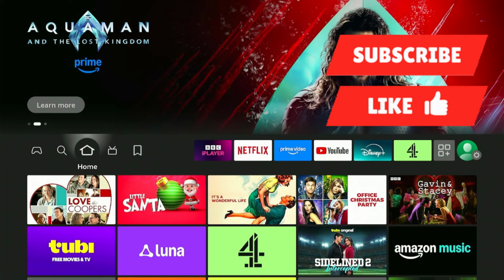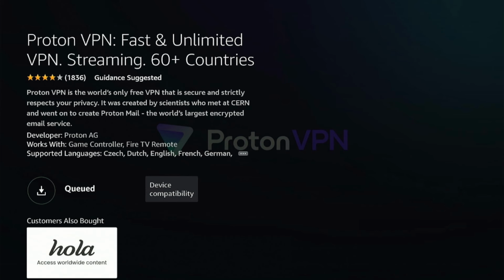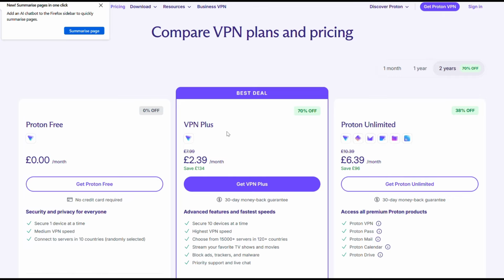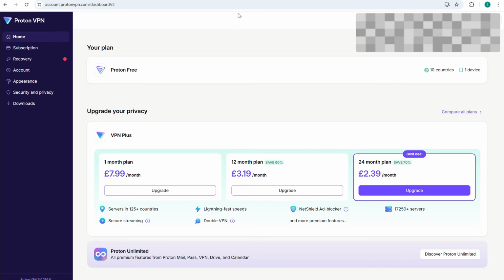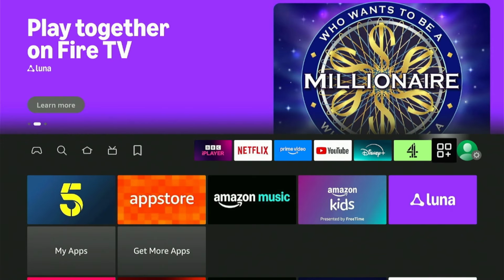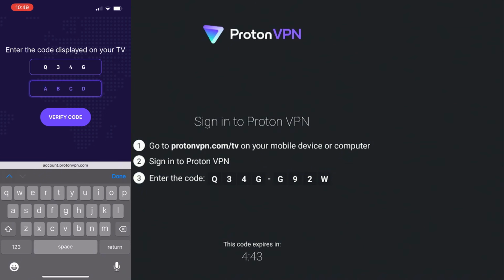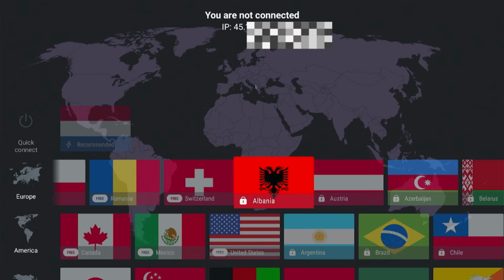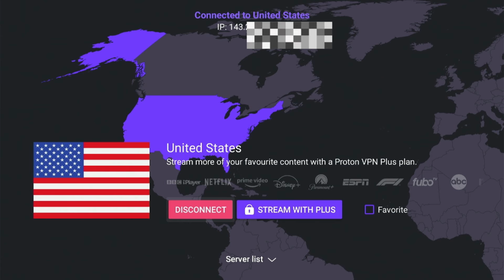ProtonVPN Free? Here's the Real Truth on Fire Stick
Great BLACK FRIDAY deal on Ipvanish VPN now (SAVE 84%)

🔥 In this quick Firestick tutorial, I’ll show you how to install and set up ProtonVPN — 100% FREE — on your Amazon Firestick or Fire TV! 🔒🛡️

Whether you're streaming movies, live sports, or IPTV, protecting your online activity with a secure VPN is essential. ProtonVPN offers unlimited bandwidth and strong encryption, and best of all — it’s totally free with no data caps!

In this video, you’ll learn:
✅ How to download ProtonVPN on Firestick
✅ How to sign up for a free ProtonVPN account

This is the perfect Firestick hack for 2025 — fast, safe, and totally beginner-friendly!

📡 Works with: Firestick 4K / Max / Fire TV Cube / Firestick Lite

🔐 Why Use a VPN on Firestick?

Hide your IP address and online activity

Access geo-blocked content

Secure your connection on public Wi-Fi

Avoid ISP throttling during streaming